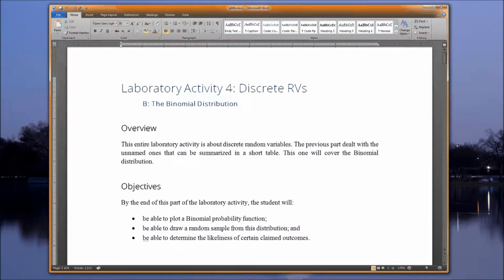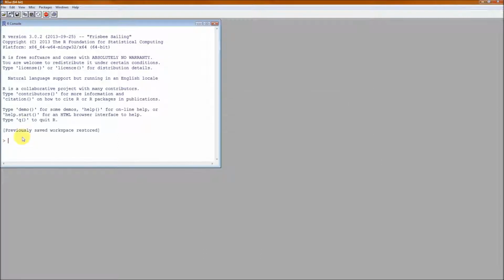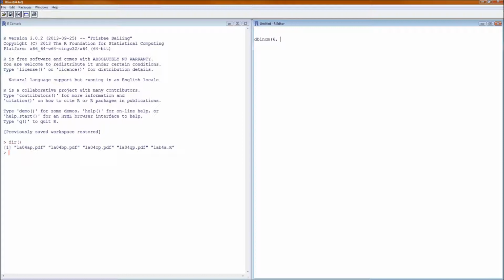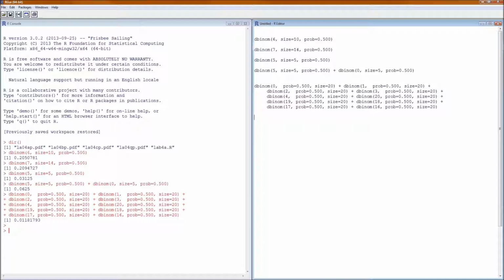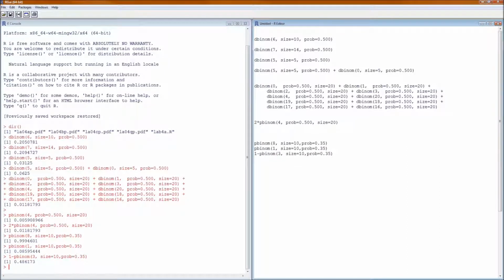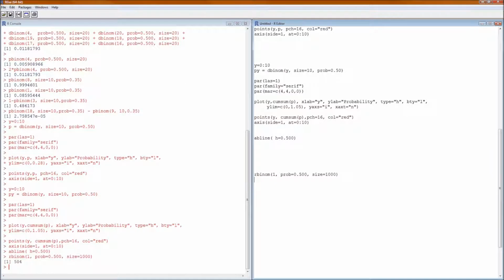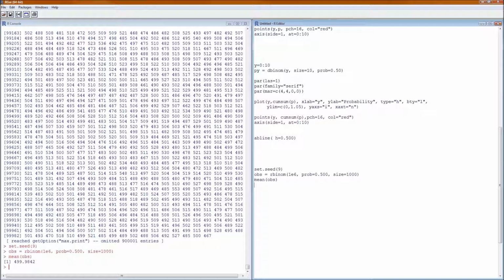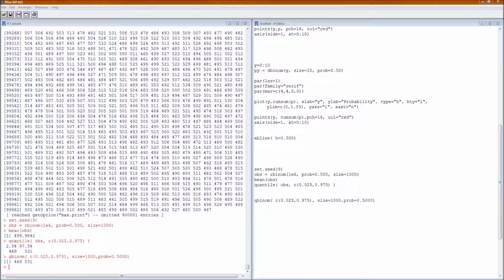Laboratory Activity 4b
This continues lab 4 by examining the Binomial distribution.